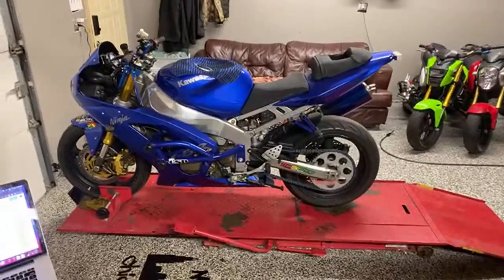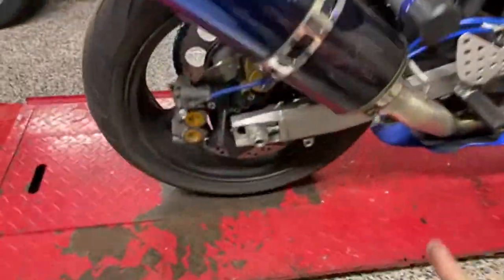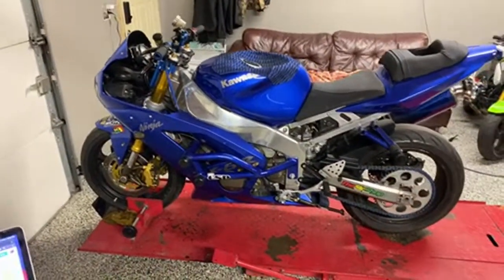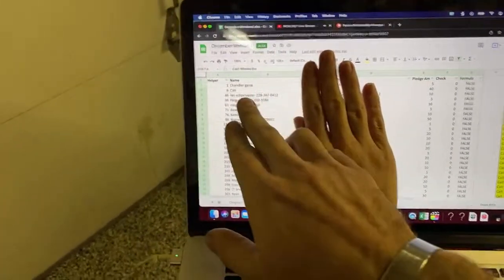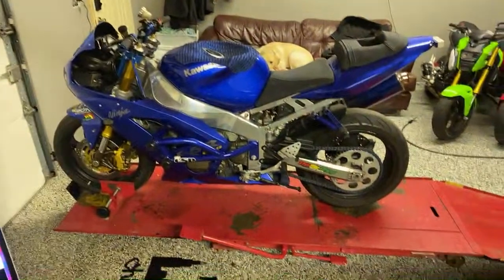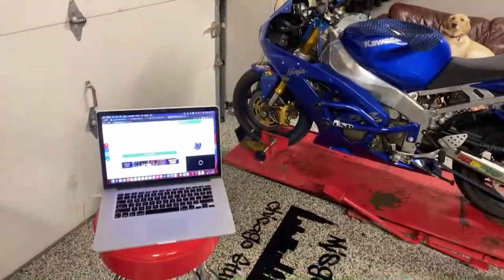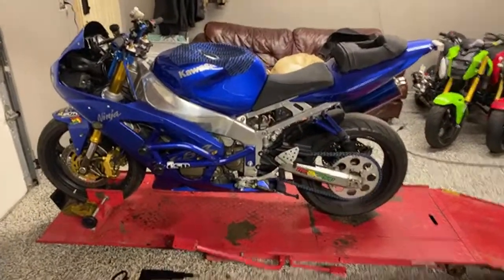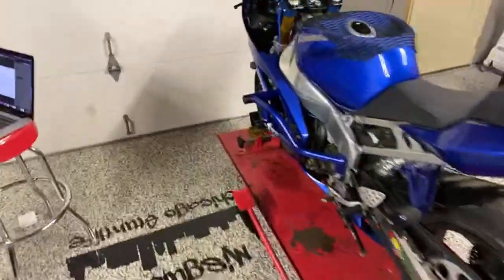Charity 636 LIVE DRAWING!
This beautiful 2003 636 Kawasaki Stunt Bike was hand built by myself on this channel two years ago, donated back to this year to help raise money for the homeless of Chicago. We raised over $6500 from the Patreons! Every dollar that was pledged from November 1st to December 1st was one entry into this giveaway! Good luck everyone! Love Brian 636!